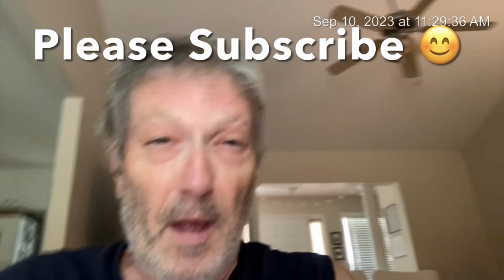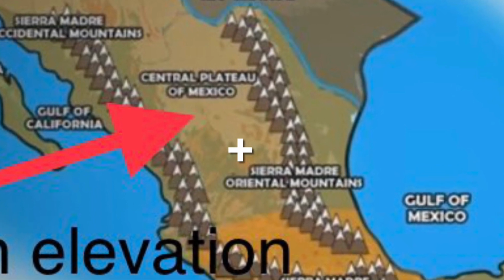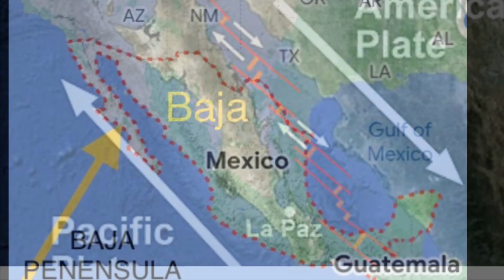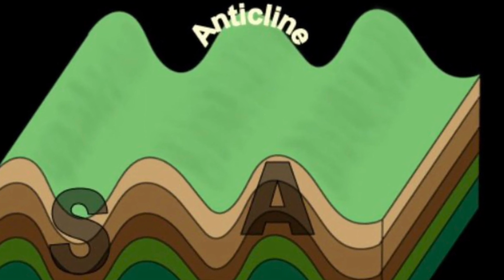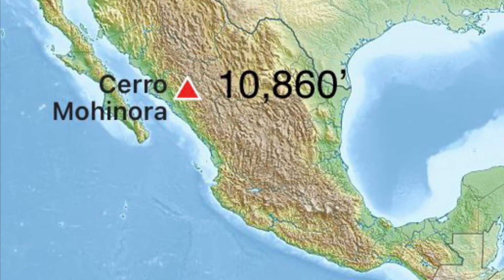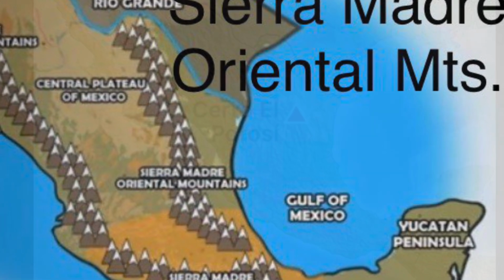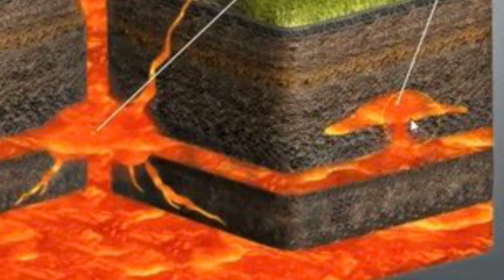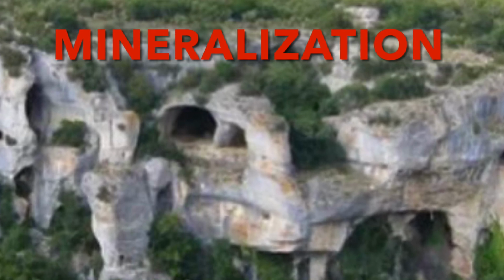Geology of Mexico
Hey, Rock Buds! In this video, we explore the geology of Mexico, from the ancient volcanic rocks of the **Sierra Madre Occidental** to the folded limestone peaks of the **Sierra Madre Oriental**. We’ll see how moving tectonic plates opened the Gulf of California and fueled the volcanoes of central Mexico, including **Pico de Orizaba**, the country’s highest peak.

Then we’ll head to Galeana, Nuevo León, to look at **Pozo del Gavilán**, a giant sinkhole formed as water dissolved limestone. We’ll also explore how hot, mineral-rich fluids can move through fractures and leave behind deposits of lead and other metals.

**A few corrections as you watch**

- **1:12 and 2:36** — The **Trans-Mexican Volcanic Belt** and the **Sierra Madre del Sur** are separate regions. The volcanic belt crosses central Mexico and is fueled by the Cocos and Rivera plates sinking beneath the North American Plate.
- **1:35 and 4:12** — The broad upland between the Sierra Madre Occidental and Oriental is the **Mexican Plateau**. The **Valley of Mexico** is the smaller basin that contains Mexico City. Ancient lake sediments and volcanic deposits underlie much of the basin.
- **5:12** — Pico de Orizaba is about **18,620 feet** high. Mount Whitney, the highest peak in the contiguous United States, is about **14,500 feet** high.
- **10:25** — The town of **Galeana** was named for Mexican independence figure Hermenegildo Galeana. **Galena** is the name of the lead sulfide mineral.